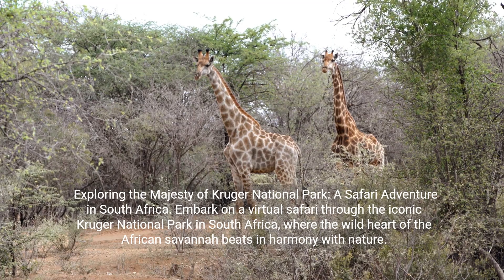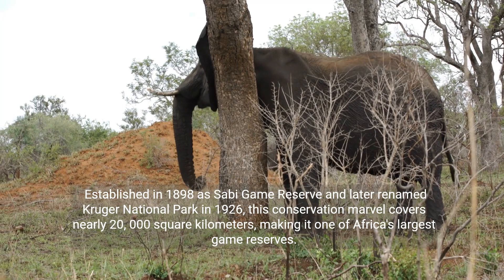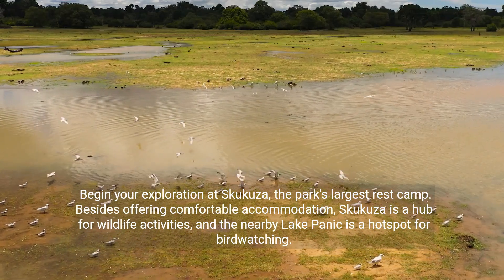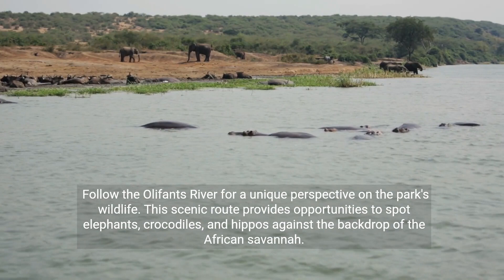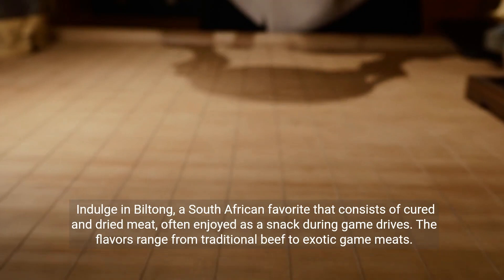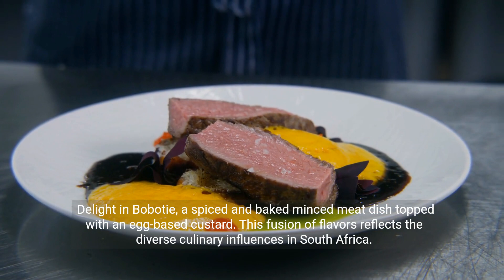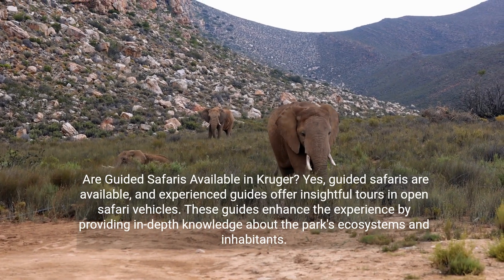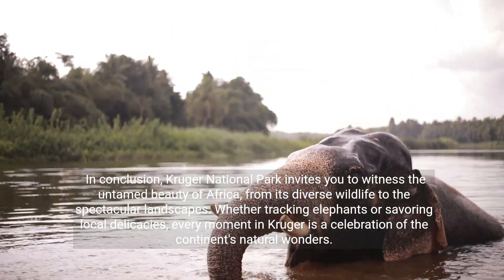Kruger National Park, South Africa ☀️ A Travel Guide to Attractions, African Delights & FAQ's 💕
Exploring the Majesty of Kruger National Park: A Safari Adventure in South Africa

Embark on a virtual safari through the iconic Kruger National Park in South Africa, where the wild heart of the African savannah beats in harmony with nature.

Join us as we delve into the rich history of this wildlife haven, explore five must-visit attractions, savor the three most exciting local foods, and answer three frequently asked questions that will guide you on your journey through the wonders of Kruger National Park.

Established in 1898 as Sabi Game Reserve and later renamed Kruger National Park in 1926, this conservation marvel covers nearly 20,000 square kilometers, making it one of Africa's largest game reserves.

Named after Paul Kruger, the former president of the South African Republic, the park has become a sanctuary for a vast array of wildlife, including the renowned Big Five—lion, leopard, elephant, buffalo, and rhinoceros.

5 Attractions to Visit in Kruger National Park:

Begin your exploration at Skukuza, the park's largest rest camp. Besides offering comfortable accommodation, Skukuza is a hub for wildlife activities, and the nearby Lake Panic is a hotspot for birdwatching.

Venture beyond the park boundaries to Blyde River Canyon, known as the "Green Canyon." Marvel at stunning viewpoints like God's Window, offering breathtaking panoramas of the surrounding landscapes.

Follow the Olifants River for a unique perspective on the park's wildlife. This scenic route provides opportunities to spot elephants, crocodiles, and hippos against the backdrop of the African savannah.

Immerse yourself in the Letaba Elephant Hall, an educational center showcasing the fascinating world of elephants. Learn about their behavior, biology, and conservation status.

Uncover the ancient history of the park at the Thulamela Archaeological Site. Explore the ruins of a mysterious stone-walled settlement that dates back to the Iron Age.
3 Most Exciting Popular Foods to Eat in the Region:

Indulge in Biltong, a South African favorite that consists of cured and dried meat, often enjoyed as a snack during game drives. The flavors range from traditional beef to exotic game meats.

Savor Boerewors, a flavorful sausage made with a blend of beef and pork. It's a popular choice at South African braais (barbecues) and is often served with a side of chakalaka, a spicy vegetable relish.
Bobotie:

Delight in Bobotie, a spiced and baked minced meat dish topped with an egg-based custard. This fusion of flavors reflects the diverse culinary influences in South Africa.

Can I Self-Drive Through Kruger National Park?

Yes, self-driving is allowed in Kruger National Park, and it's a popular way for visitors to explore at their own pace. Follow designated routes and adhere to park guidelines for a safe experience.
What's the Best Time for Wildlife Viewing?

The dry winter months (May to September) are considered ideal for wildlife viewing as vegetation is sparse, making animals more visible. However, each season offers a unique experience.

Are Guided Safaris Available in Kruger?

Yes, guided safaris are available, and experienced guides offer insightful tours in open safari vehicles. These guides enhance the experience by providing in-depth knowledge about the park's ecosystems and inhabitants.

In conclusion, Kruger National Park invites you to witness the untamed beauty of Africa, from its diverse wildlife to the spectacular landscapes. Whether tracking elephants or savoring local delicacies, every moment in Kruger is a celebration of the continent's natural wonders.